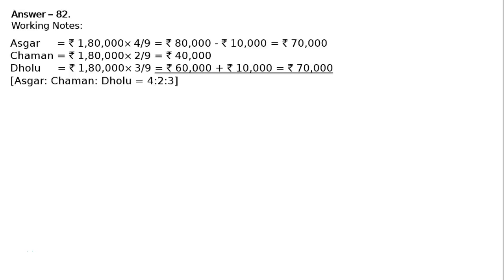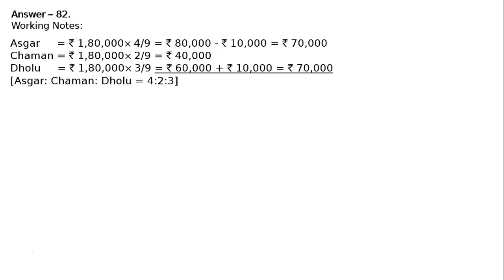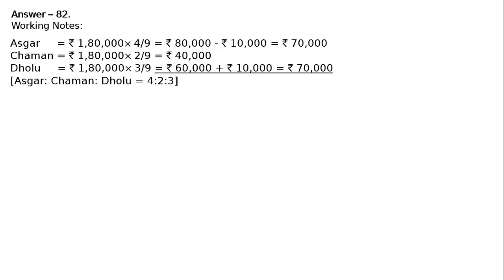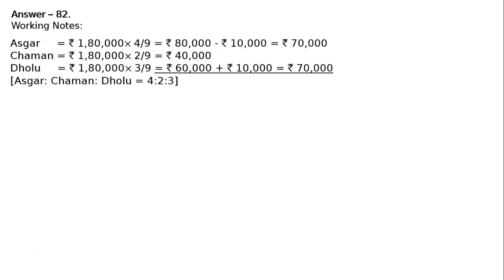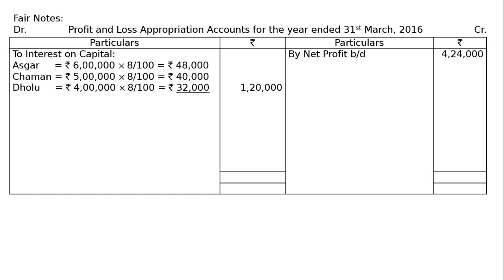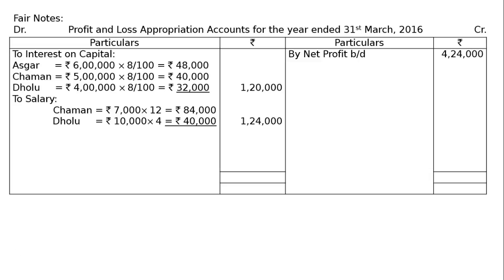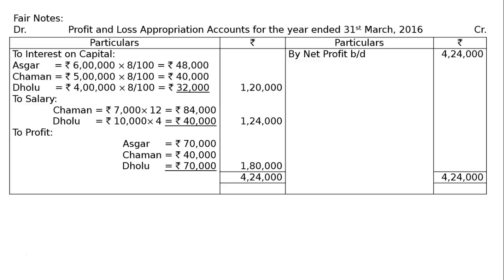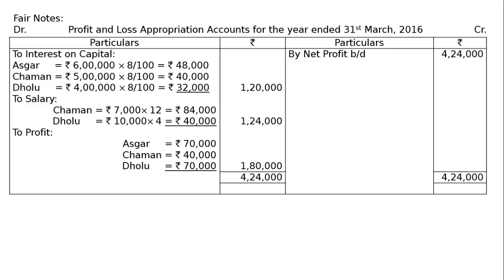T.S. Grewal Solutions-Class XII-Book 1-Chapter 1-Accounting for Partnership Firms...-Answer 82